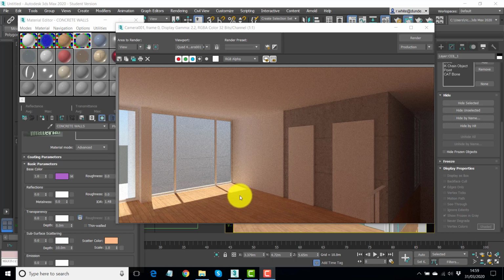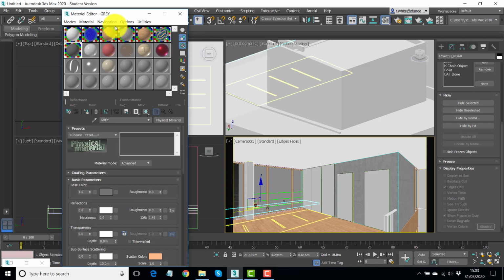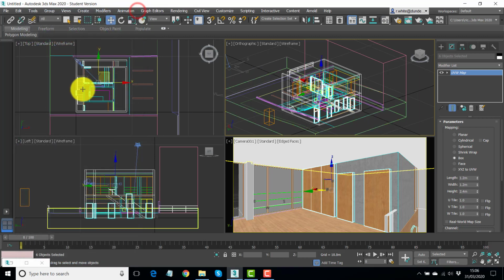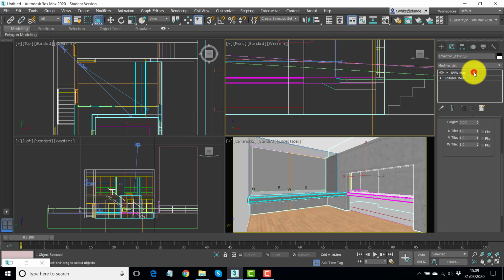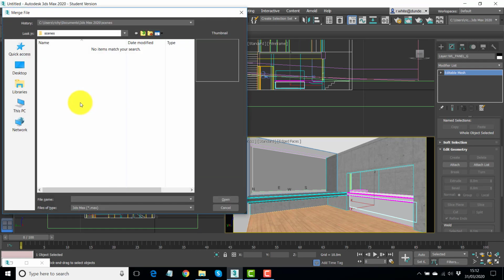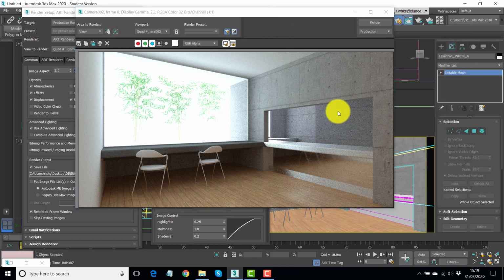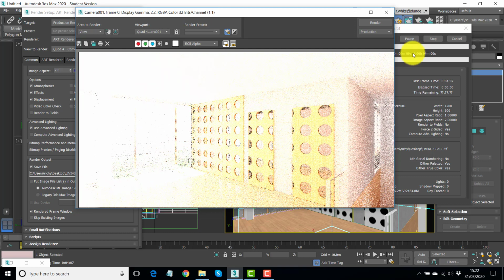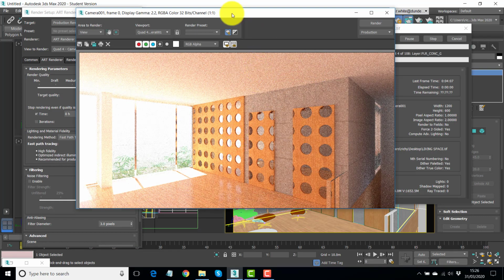3ds max 2020 - Architectural Visualization - House -T - Part 5 - More Materials + Final Render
For full collection of 3ds max 2020 materials for this exercise